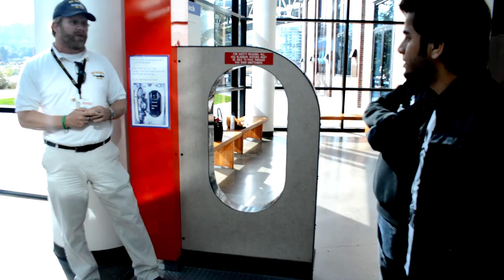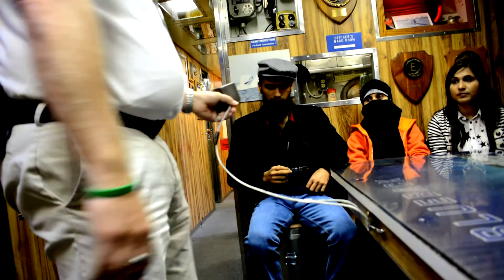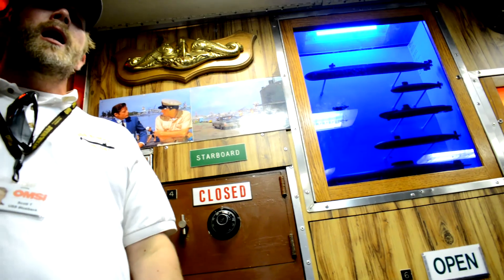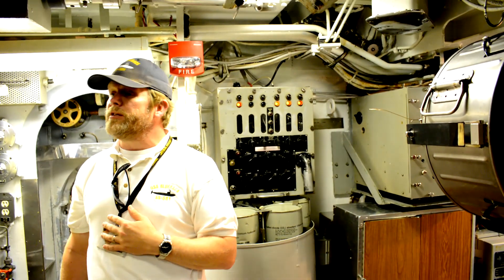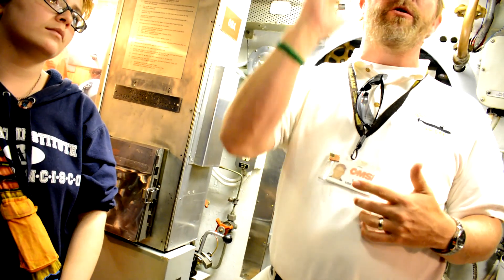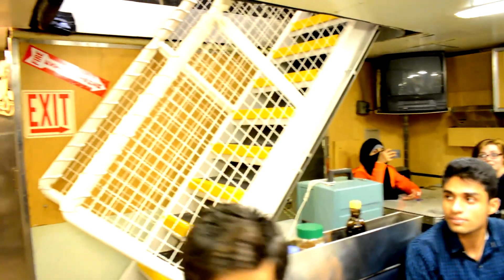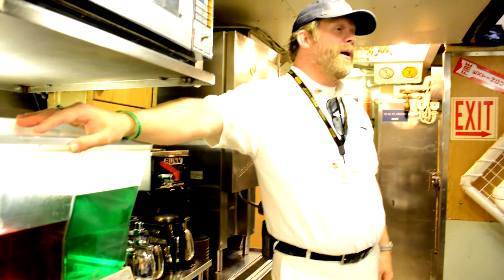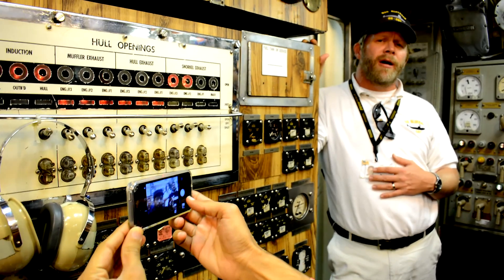Submarine Tour-OMSI Portland Oregon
This was an unofficial visit to Oregon Museum of Science and Industry.